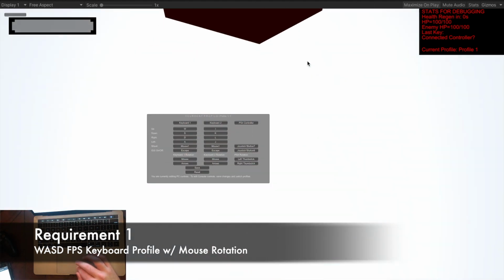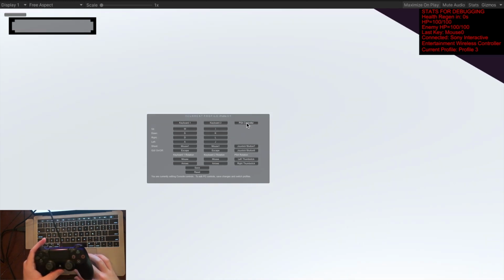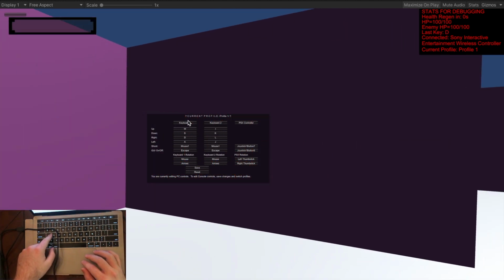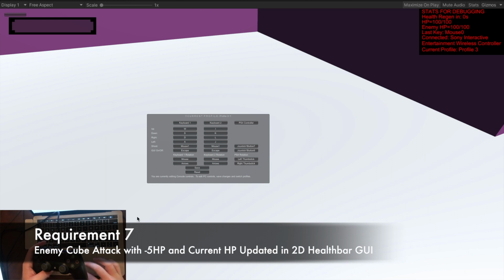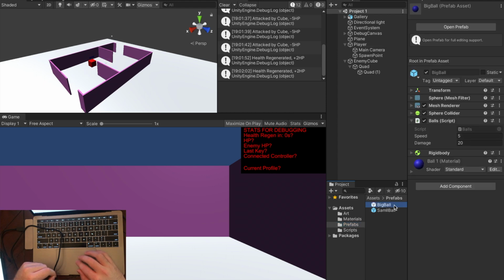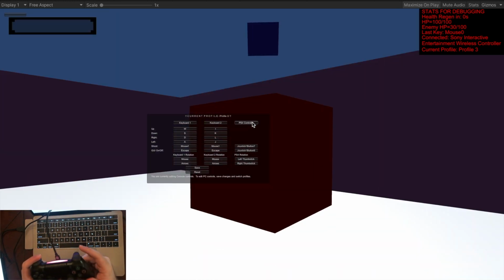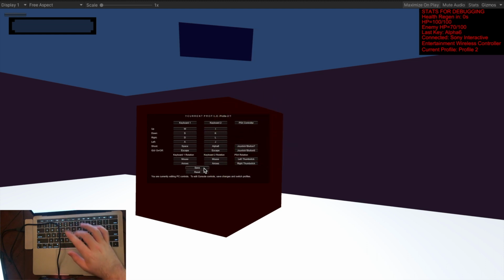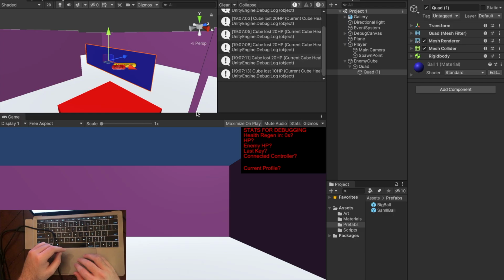Unity Controller/Keybinding Demo | CGDD 3103 Project 1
First project for CGDD 3103 [App Extension & Scripting] @ KSU. Completed in Unity

Time Codes:
0:00 - Requirement 1: WASD FPS Keyboard Profile w/ Mouse Rotation
0:16 - Requirement 2: IJKL FPS Keyboard Profile w/ Left-Right Arrow Rotation
0:38 - Requirement 3:  USB [PS4] Controller Support w/ Left Thumbstick Rotation
1:28 - Requirement 4: 2D GUI Healthbar
1:45 - Requirement 5: 2D GUI to Switch Controller Profiles
2:06 - Requirement 6: 2D GUI Custom Controller Configuration [Keybinding]
3:23 - Requirement 7:  Enemy Cube Deals 5 Damage and Player's HP is Updated in Healthbar
3:51 - Requirement 8:  Player Automatically Regenerates 2HP per 10s if It hasn't Been Attacked
4:15 - Requirement 9:  Projectile Script of Random Projectiles Activated by Right Mouse/Trigger
6:04 - Requirement 6 Redux:  Custom Configuration for Shooting Controls
7:12 - Requirement 10:  3D GUI for Enemy's Health and Destroy Enemy After it Reaches 0HP

Project Resources:  "Unity Game Development Scripting" by K. D'Aoust [Chapters 1 & 2] and lectures by Prof N. Murphy  @ KSU